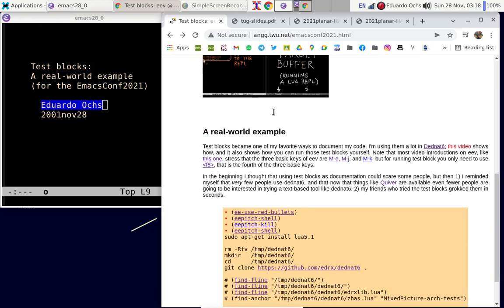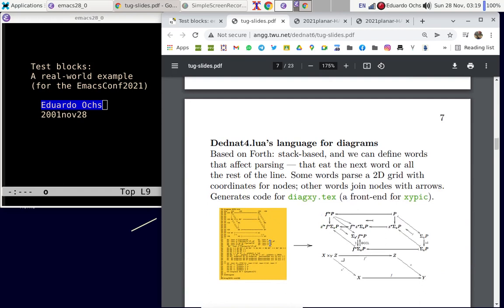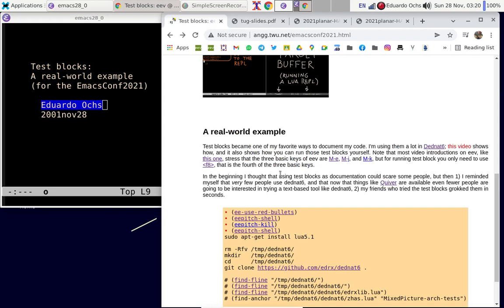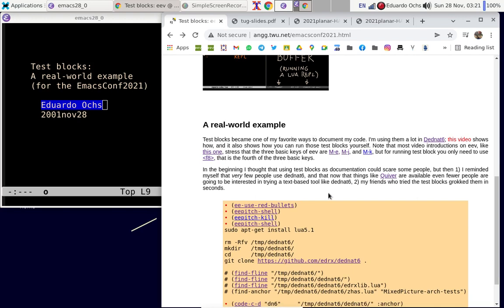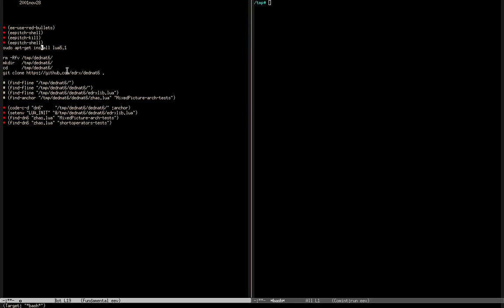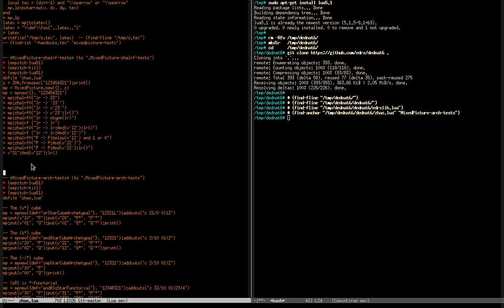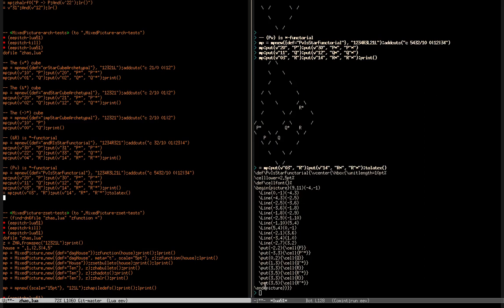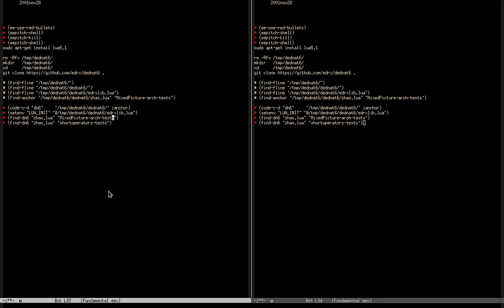Test blocks in Dednat6